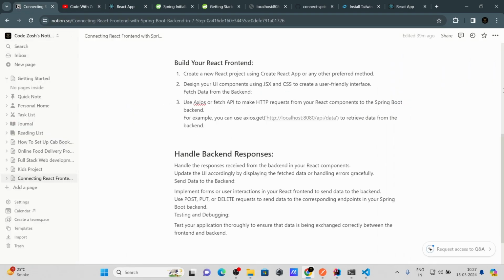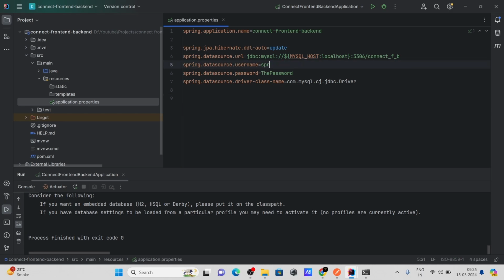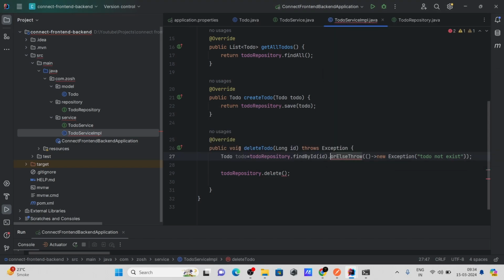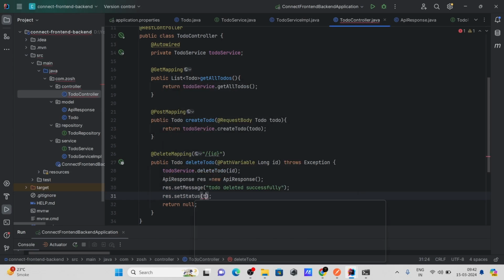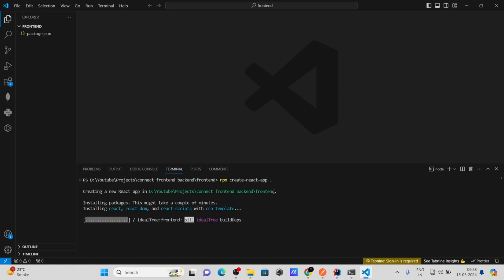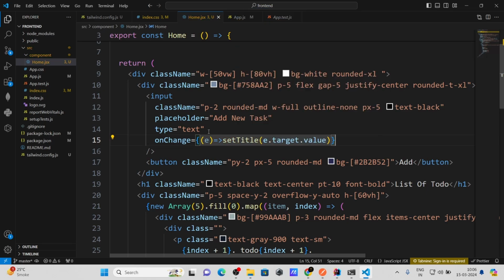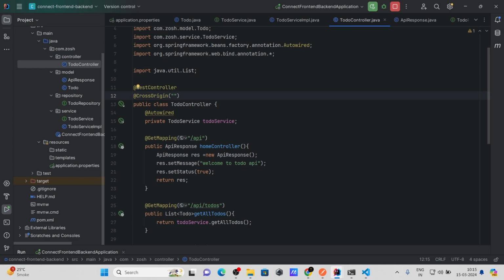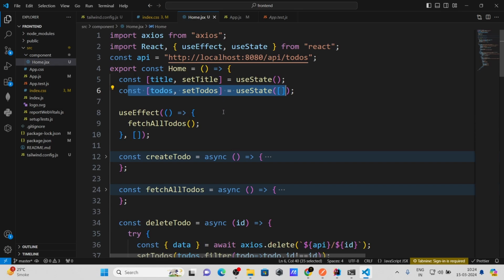How to Connect Frontend and Backend for Beginners | React, Spring boot Api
Unleash the Power of React and Spring Boot: Building Dynamic Web Applications

In this comprehensive tutorial, you'll embark on a journey to conquer the connection between frontend and backend development using the powerful duo of React and Spring Boot.

Master the Art of:

Crafting a React Frontend: We'll guide you through building a user-friendly interface using React components and principles.
Building Robust Spring Boot APIs: Delve into the world of Spring Boot API development, empowering your backend to handle data requests and responses.
Seamless Communication: Bridge the gap between frontend and backend. Learn how to make effective API calls from your React application to fetch, display, and manipulate data served by your Spring Boot API.

This tutorial is perfect for:

Web Developers: Take your development skills to the next level by mastering this fundamental full-stack development approach.
React Enthusiasts: Solidify your understanding of React by integrating it with a powerful backend solution.
Anyone Aspiring to Build Dynamic Web Apps: Equip yourself with the knowledge to create interactive and data-driven web applications.

By the end of this tutorial, you'll be able to:

Confidently set up a React development environment.
Develop a Spring Boot API with essential functionalities.
Make API calls from your React components to interact with the backend.
Display and manage data retrieved from the API in your React application.
Get ready to transform your web development skills and unlock the potential of building modern, interactive web applications!

00:00:00 intro
00:02:16 backend api
00:33:02 connect frontend backend